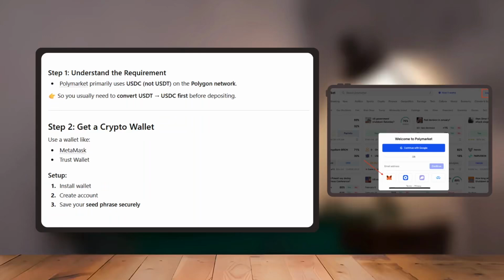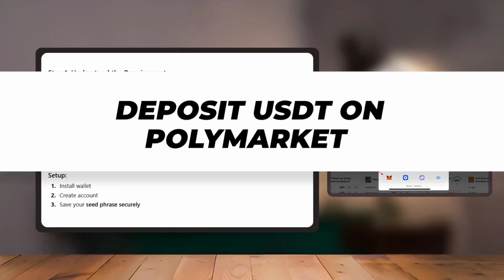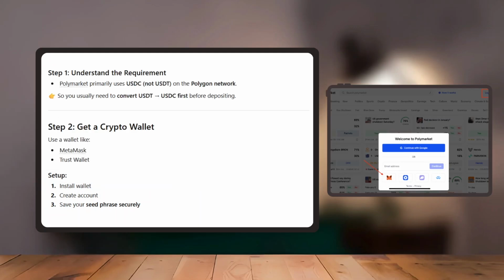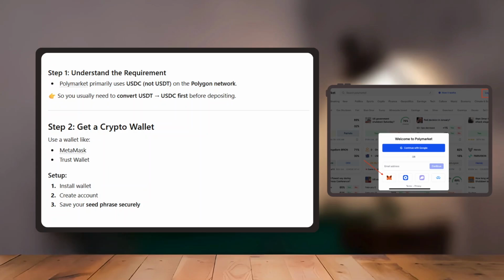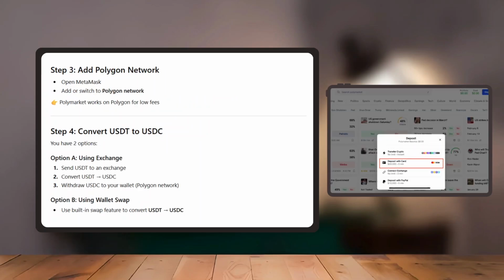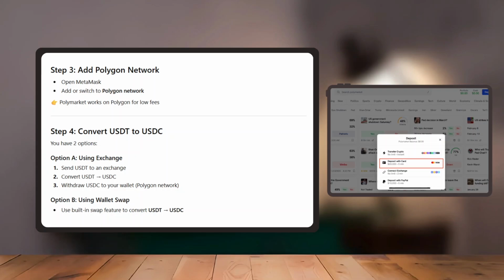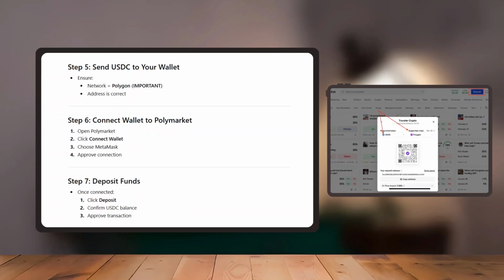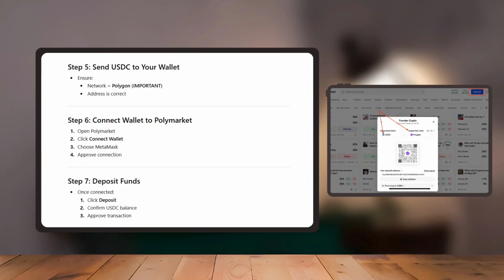How to Deposit USDT on Polymarket | Step by Step Tutorial in 2026!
Depositing USDT into Polymarket isn’t always obvious at first, especially if you’re new to how the platform handles funds. In this 2026 step-by-step tutorial, you’ll learn how to deposit USDT on Polymarket and what needs to be set up before it works properly.

This guide shows where the deposit option actually appears, why some users don’t see it right away, and the small detail that determines whether your transfer goes through or gets stuck.

By the end, you’ll know how to deposit USDT correctly and avoid the mistake that causes most failed transfers.